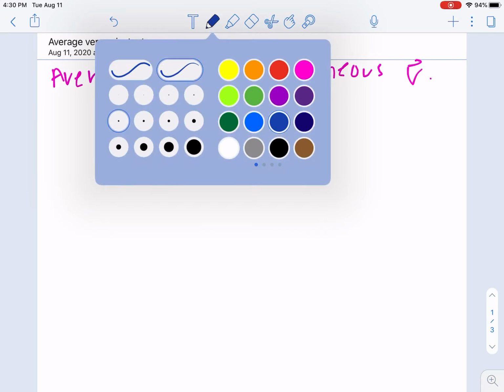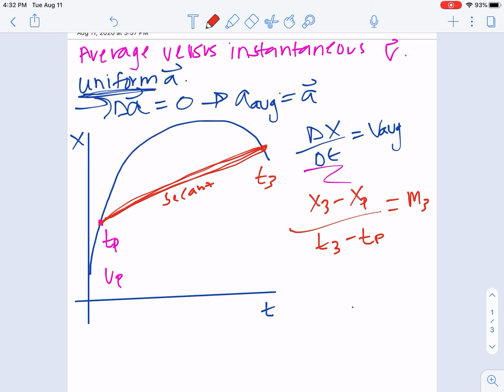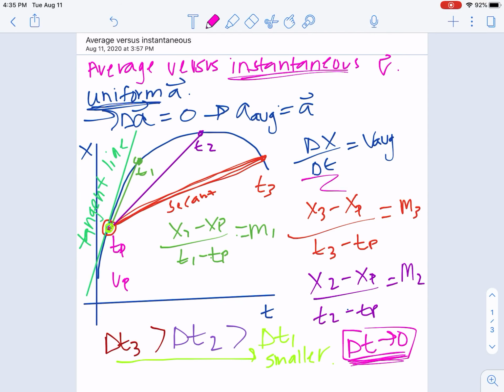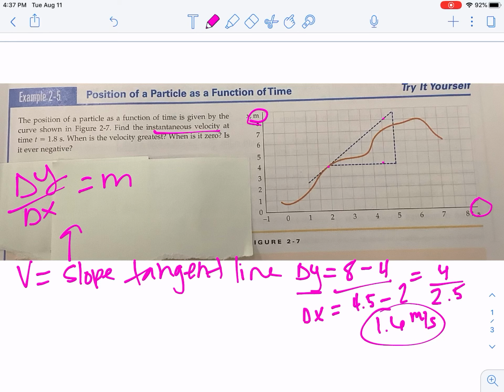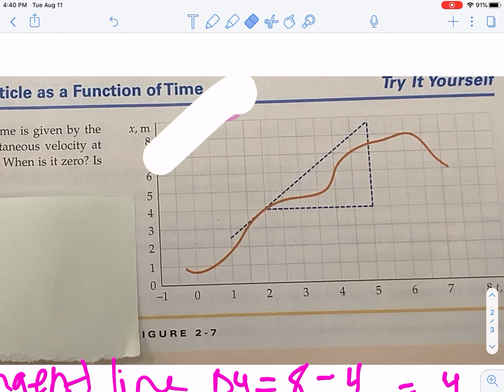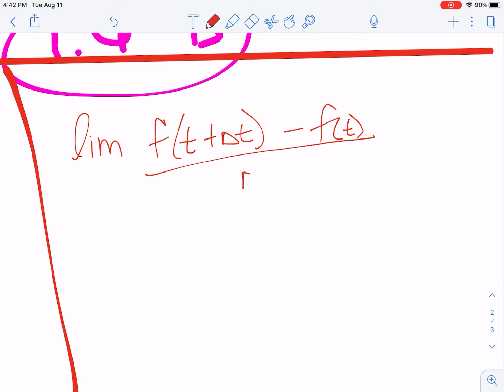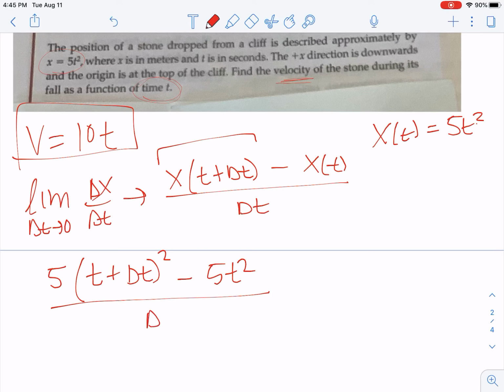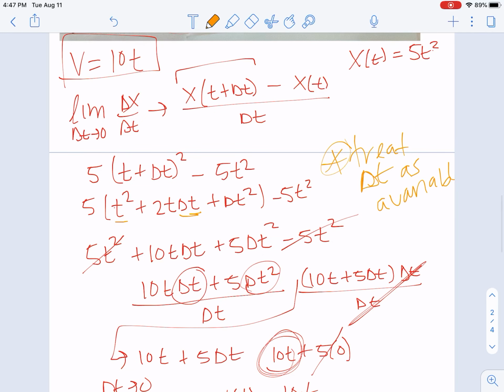Avg v instantaneous velocity AP Physics C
Looking at derivative definition of velocity. Graphical example and limit definition of derivative example.